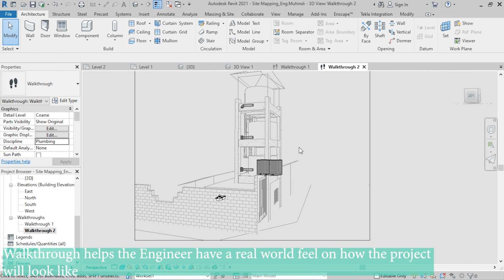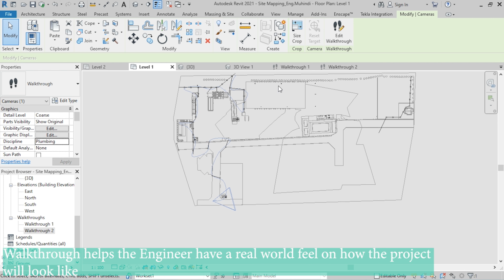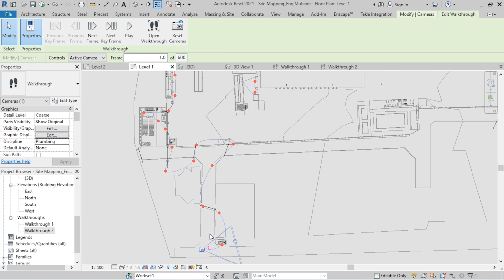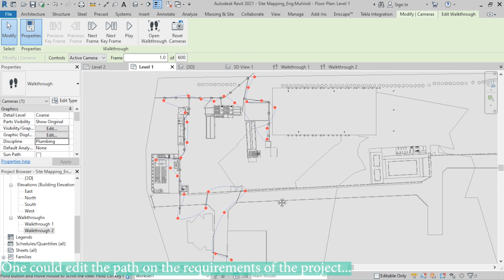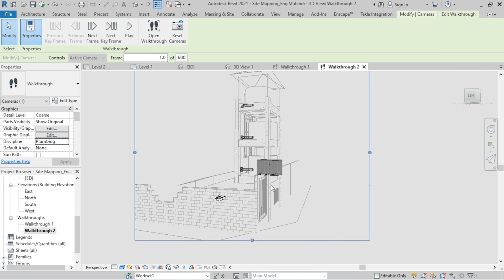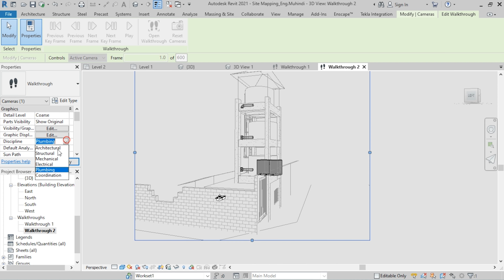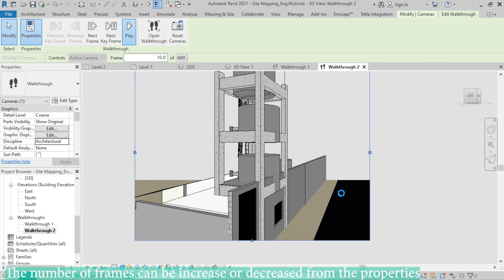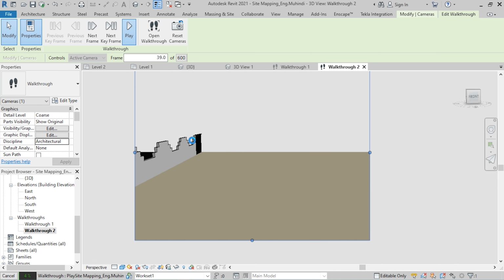Site Plan Clip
6D BIM, refers to the intelligent linking of individual 3D components or assemblies with all aspects of project life-cycle management information.

The 6D model is usually delivered to the owner when a construction project is finished. The "As-Built" BIM model is populated with relevant building component information such as product data and details, maintenance/operation manuals, cut sheet specifications, photos, warranty data, web links to product online sources, manufacturer information and contacts, etc. This database is made accessible to the users/owners through a customized proprietary web-based environment. This is intended to aid facilities managers in the operation and maintenance of the facility